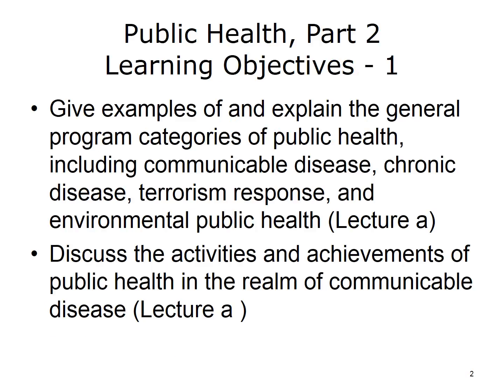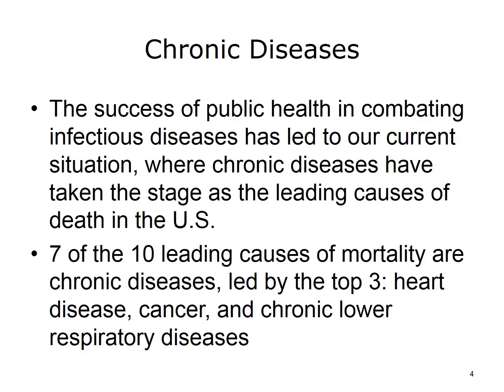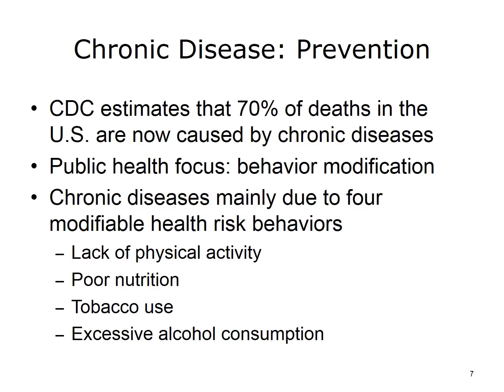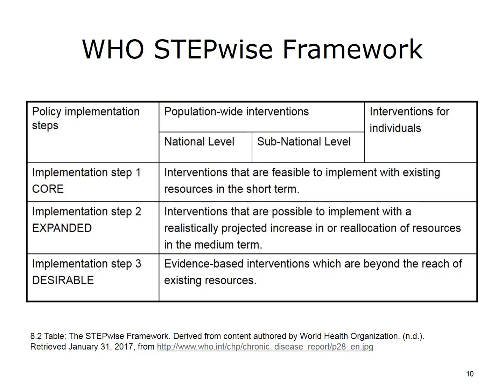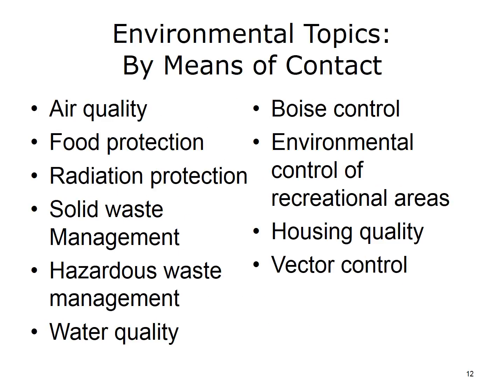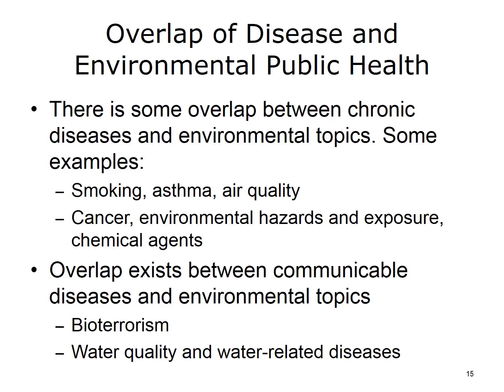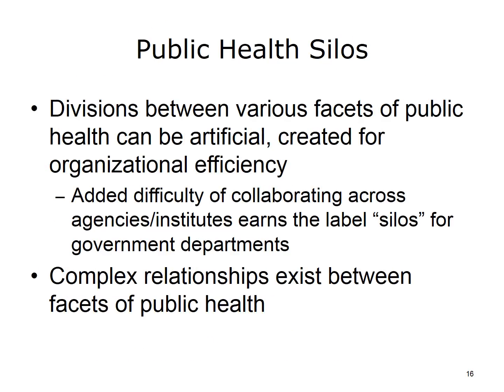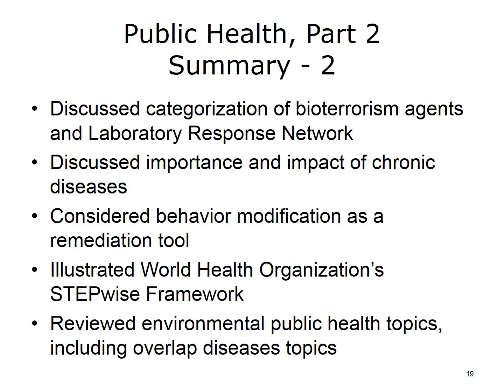ONC Component 1 Unit 8 Lecture c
Unit 8: Public Health - Part 2

Lecture b: Bioterrorism, Agricultural Terrorism, Chemical Terrorism, Nuclear Terrorism

Summary: Public health response is discussed for the four main categories of terrorism: bioterrorism, agricultural terrorism, chemical terrorism, and nuclear or radiation terrorism. Categorization of bioterrorism agents and the Laboratory Response Network are discussed.